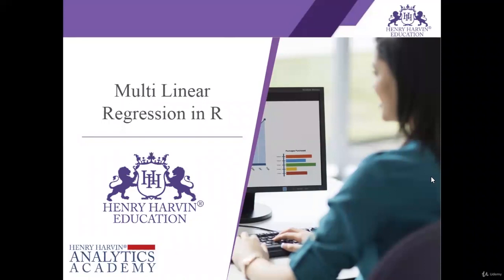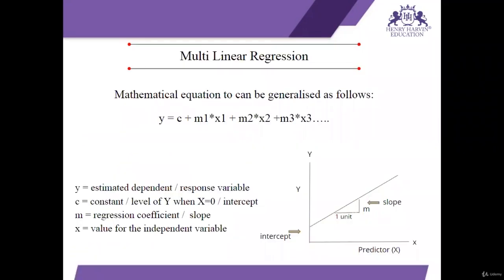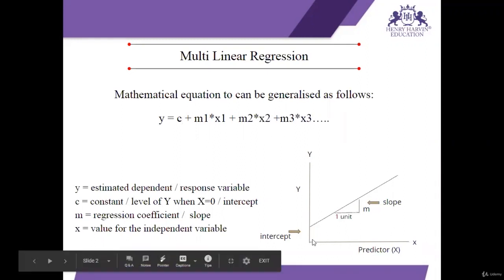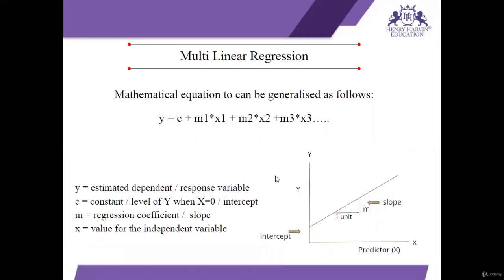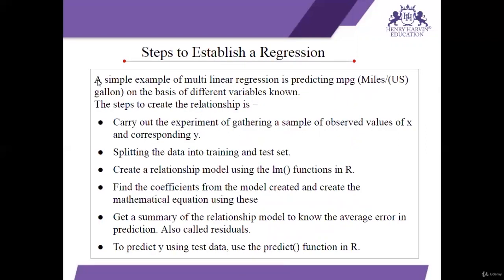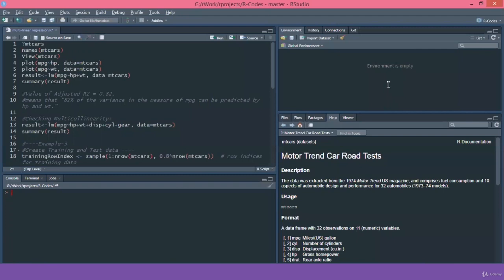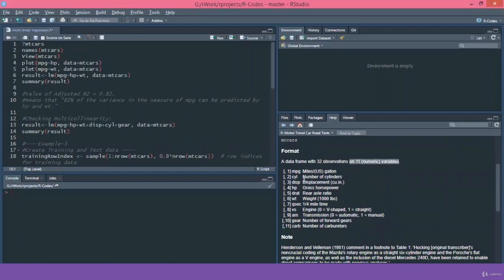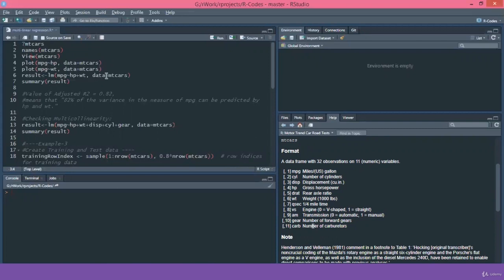139 Multi Linear Regression in R Part 1